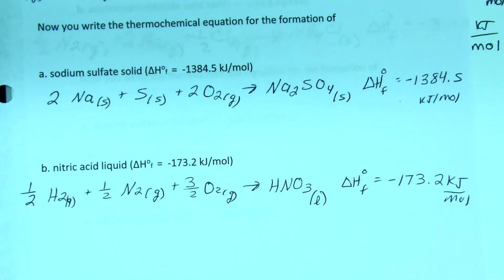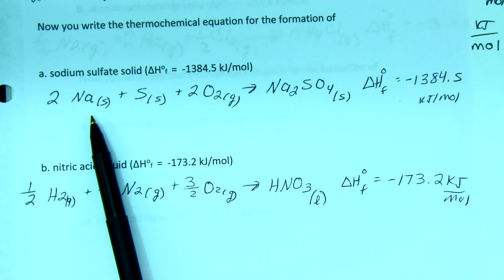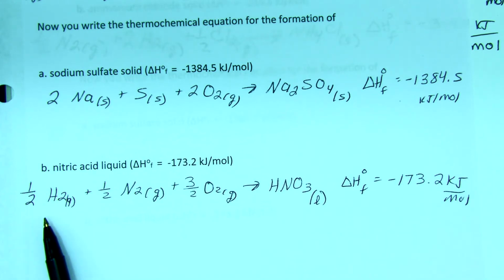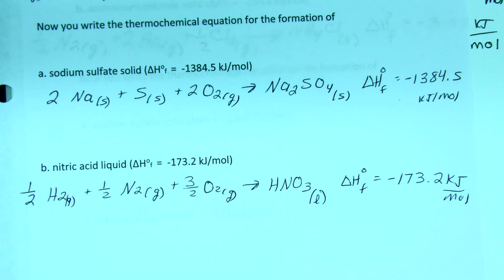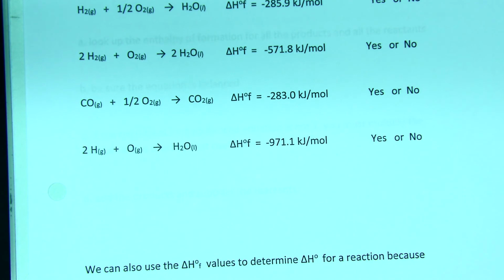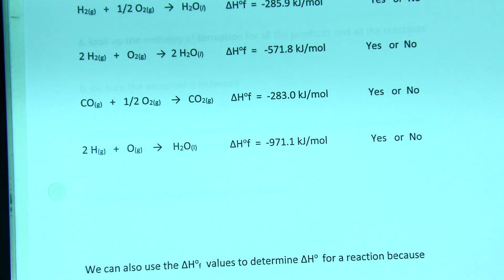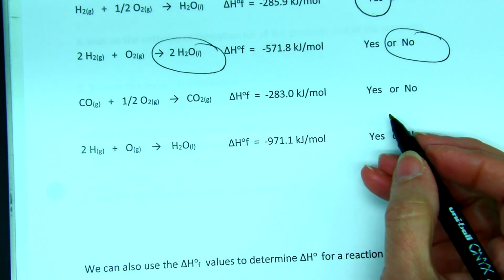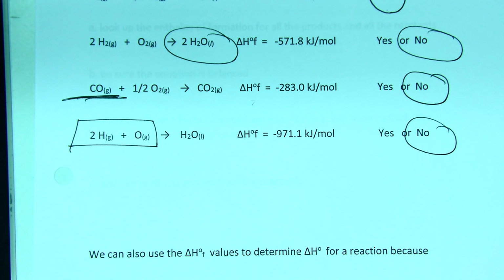Chapter 6 19